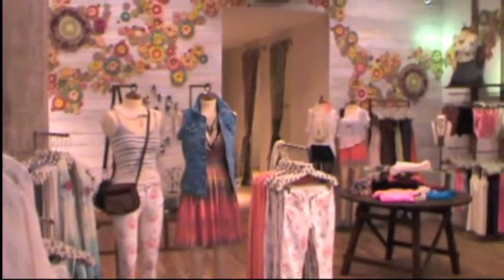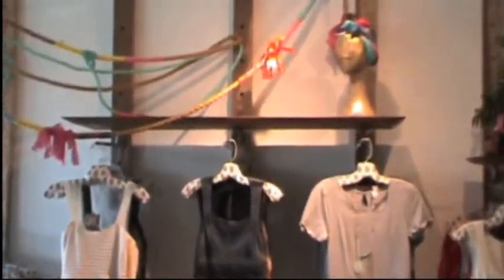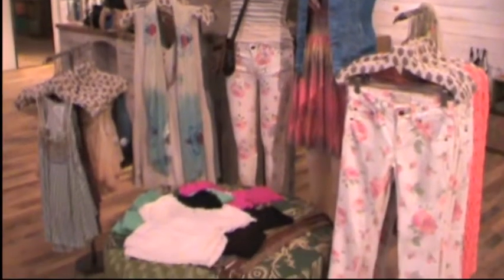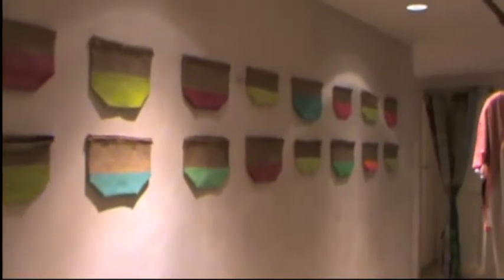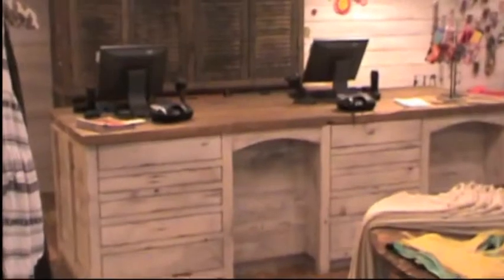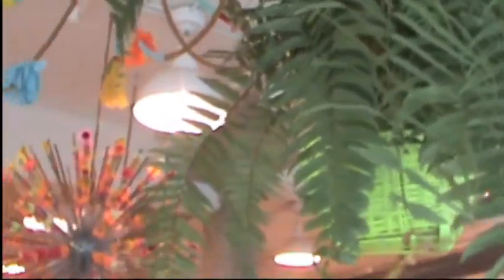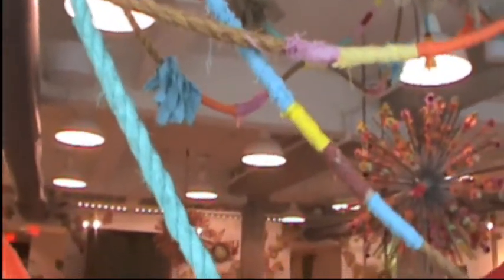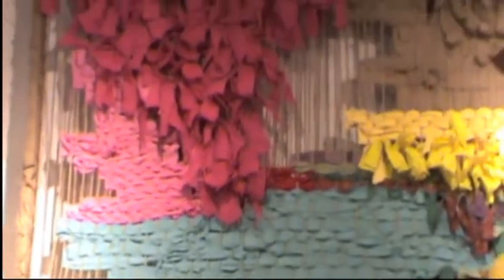Free People, Atlanta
Join DDI TV as we tour the Free People store in Atlanta.